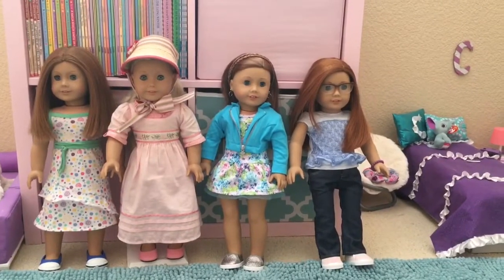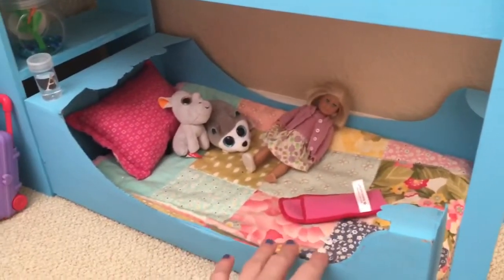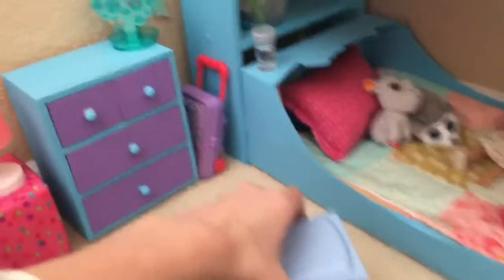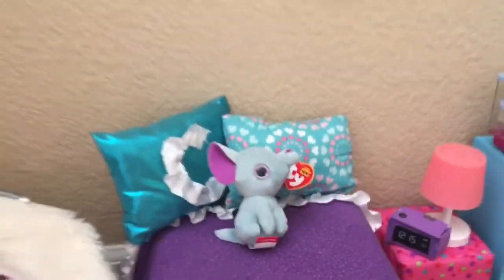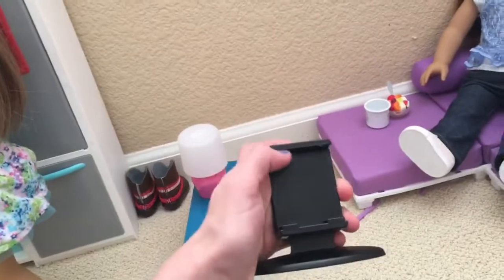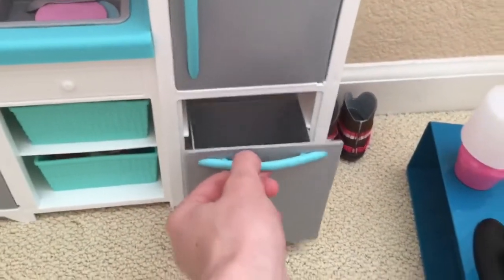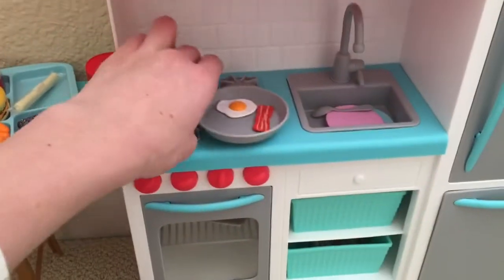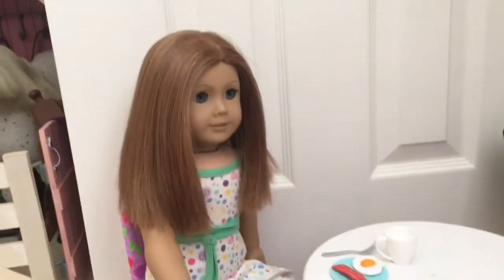American Girl Doll Room Tour! :)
Hey everyone! Today I Will be doing in American girl doll room tour! I hope you enjoy!